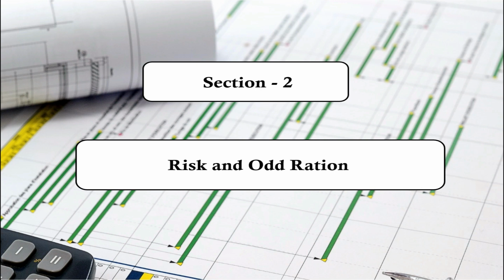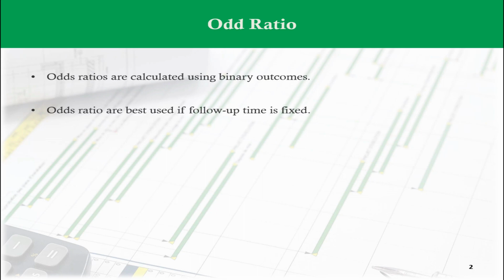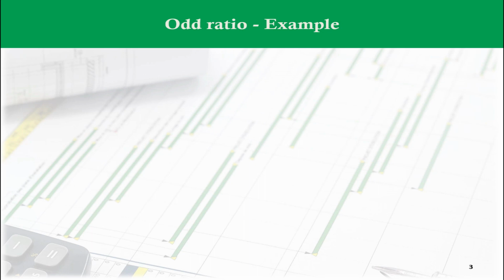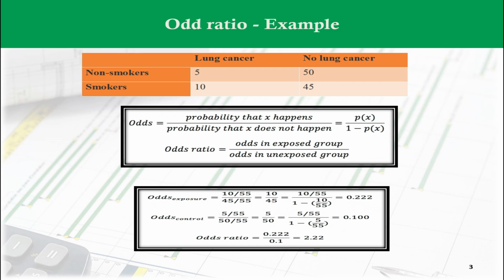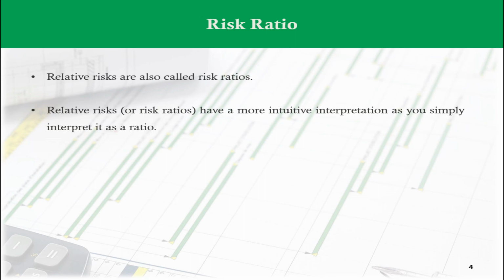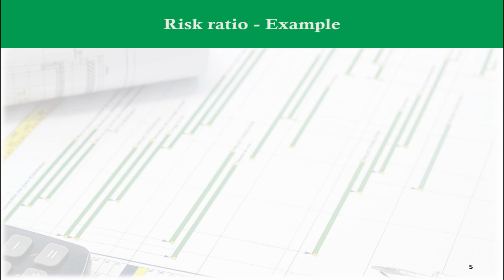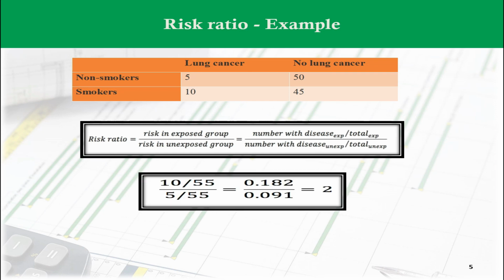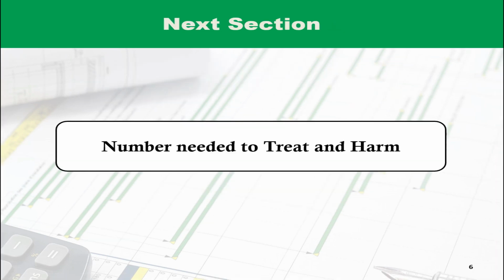Odds Ratio vs. Risk Ratio (Formulas & Examples!) | Research Mentor New Video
Odds Ratio vs. Risk Ratio: Understanding the Numbers Behind Your Research (Formulas & Examples!)

Feeling confused about odds ratio and risk ratio in research? Research Mentor is here to clear the fog! In this video, we'll unravel the mysteries of these key statistical measures, helping you:

    - Master Odds Ratio: Demystify the formula, understand its interpretation, and see it in action with real-life examples.

    - Conquer Risk Ratio: Learn how it differs from odds ratio, explore its formula, and witness its application in research scenarios.

    - Compare and Contrast: Gain a clear understanding of the similarities and differences between these two measures.

    - Boost Your Research Skills: Apply your newfound knowledge to interpret research findings and make informed conclusions.

Whether you're a student navigating your first study or a researcher seeking a deeper understanding, this video is your ultimate guide to odds ratio and risk ratio!